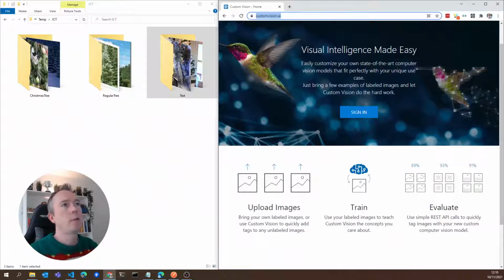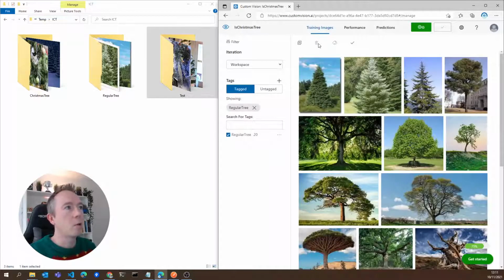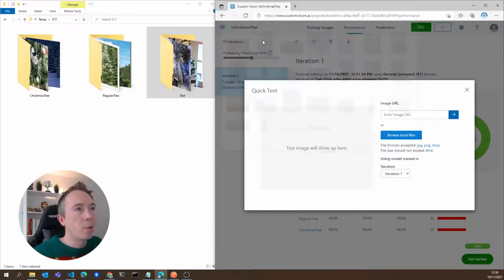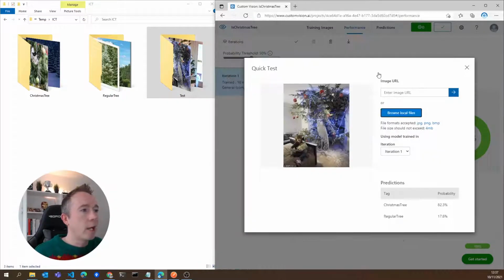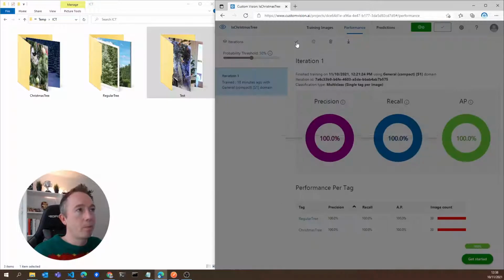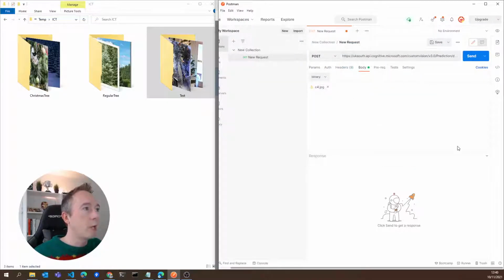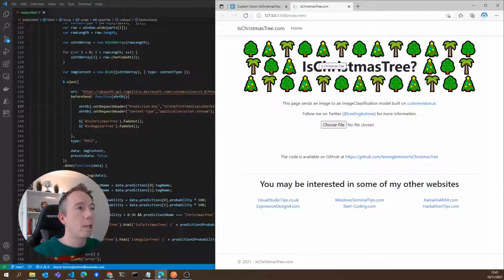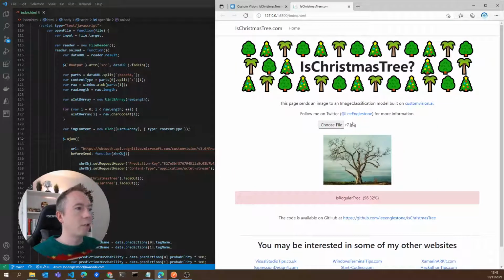Day 3 - IsChristmasTree - Building an Image Classification Model using CustomVision.ai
Before the event, I will create an Image Classification model using ML.NET to create a Chistmas Tree Image Classification Model similar to how I have done here.

The talk will describe the process I took and demo the working image classification model. Perhaps via a dedicated webpage that can accept images of trees and return whether it thinks it is a Christmas Tree or not.

By Lee Englestone